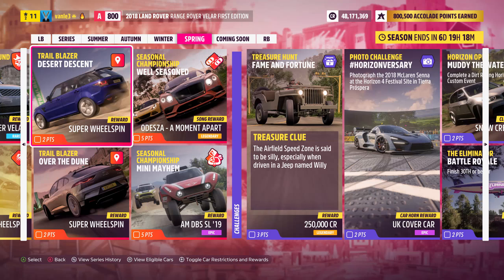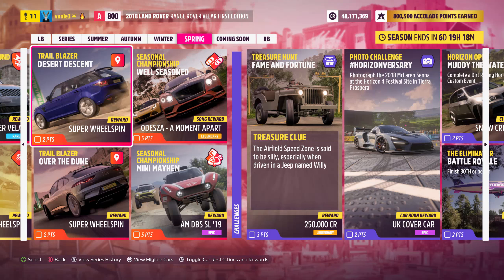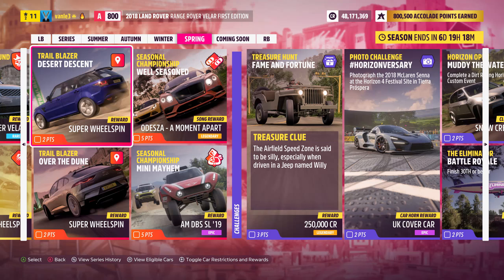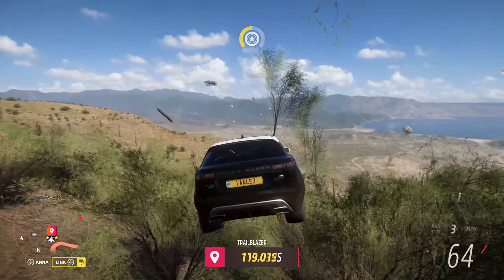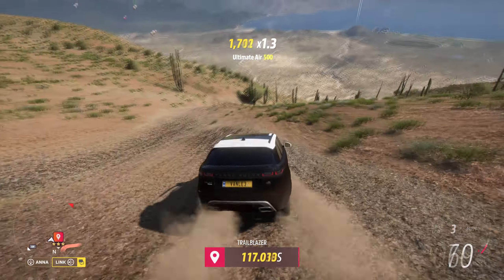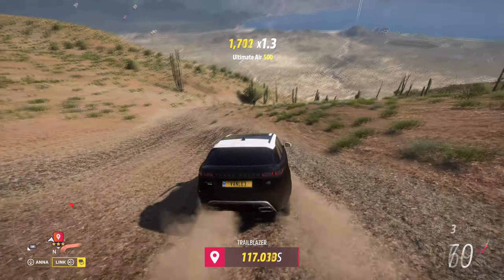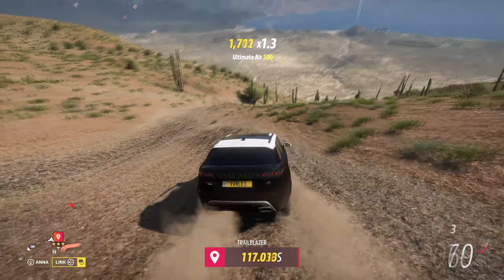"Desert Descent" Seasonal Trail Blazer (Week of 03rd November 2022) - Forza Horizon 5